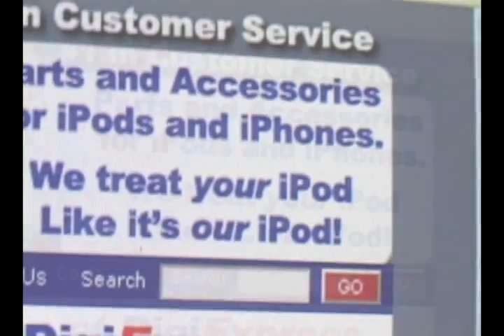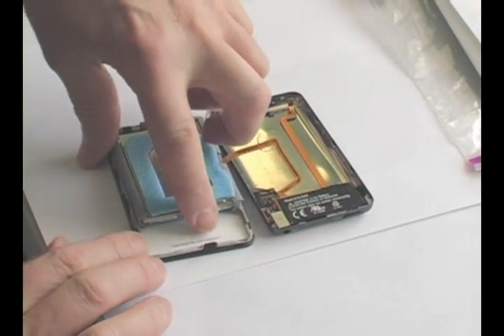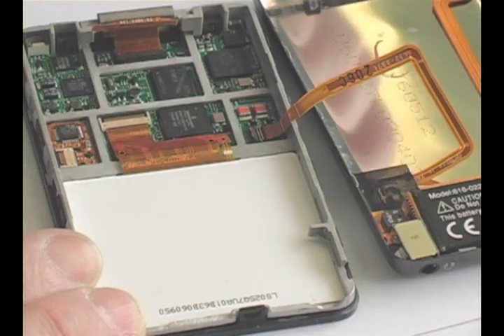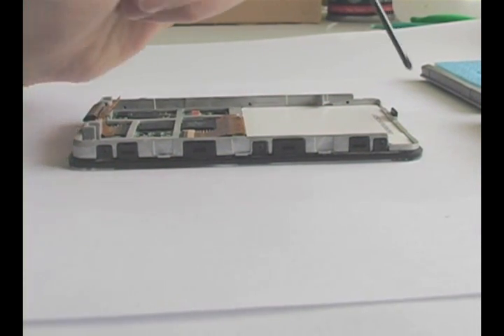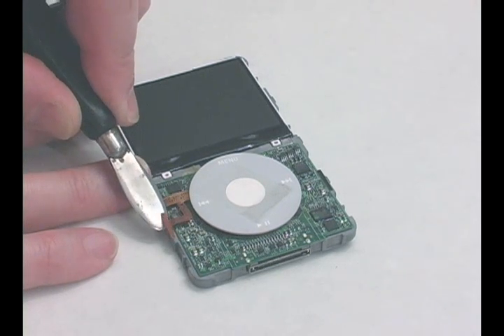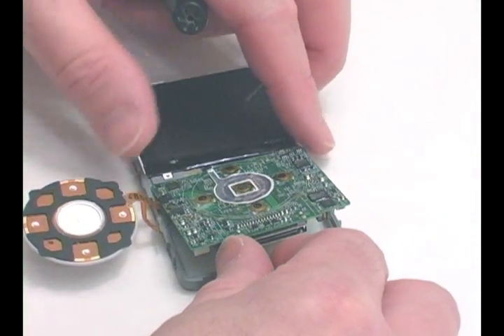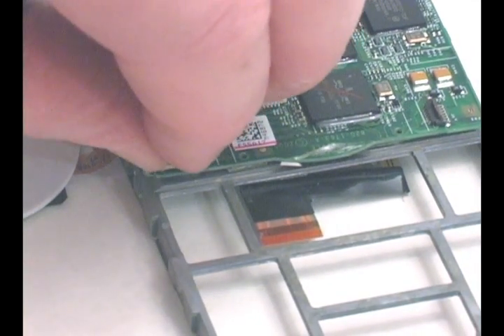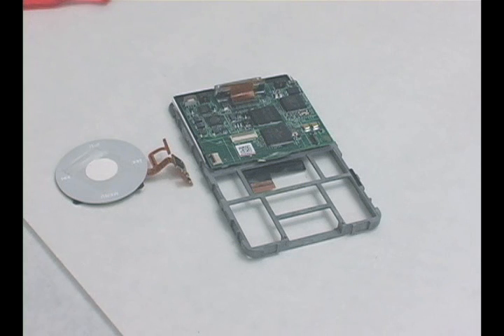DigiExpress - iPod Video / iPod Classic Click Wheel Installation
for iPod/iPhone parts or repair services. This video will show you how to install a new click wheel in your iPod Video or iPod Classic.